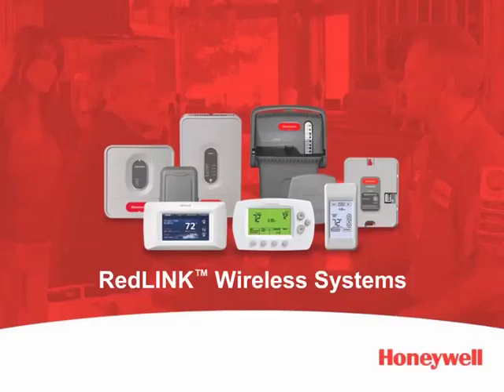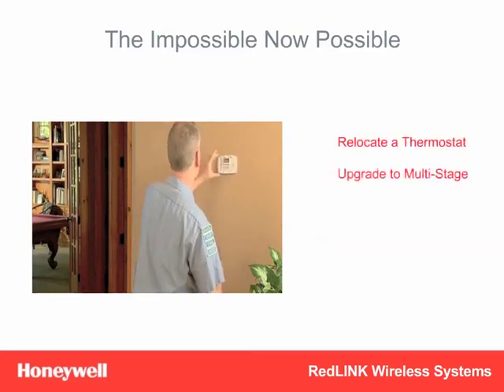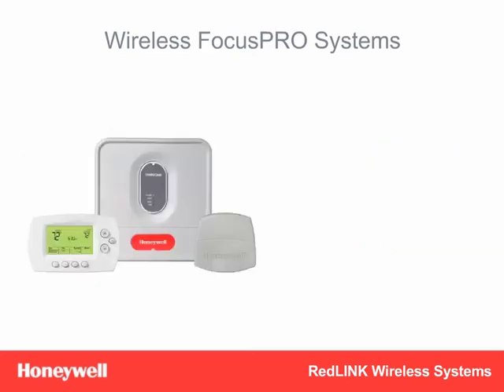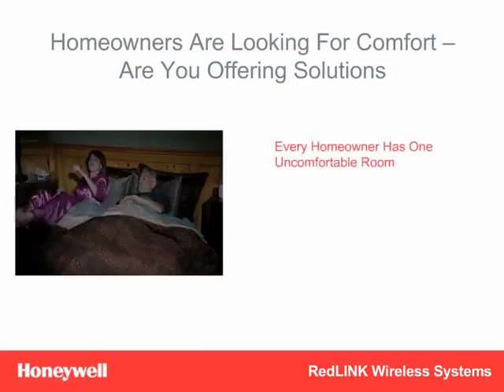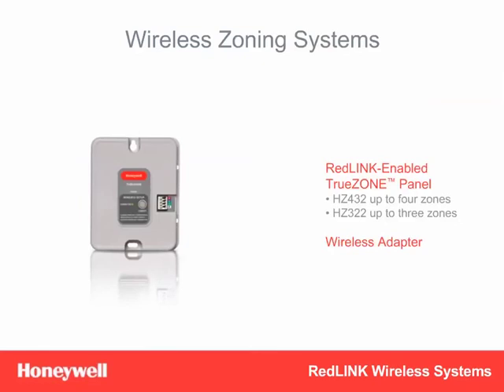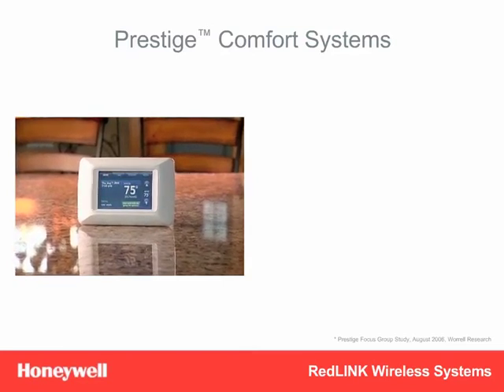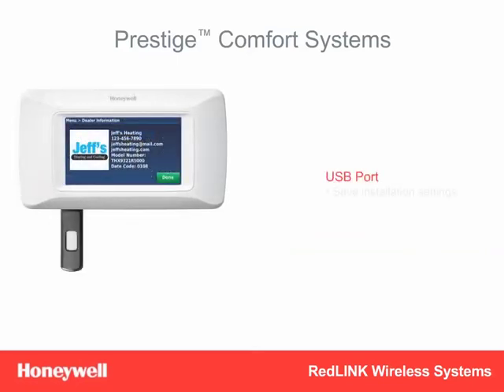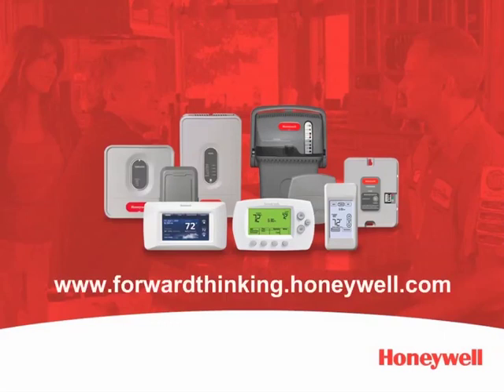Honeywell RedLINK™ Wireless Thermostat Training Video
Thanks to RedLINK™ Wireless Technology -- the world's best-selling thermostat -- Honeywell's FocusPRO® -- is now also wireless so it can go anywhere and solve any problem. Since there's no need to run new wires, there's no longer risk in bidding jobs. It all adds up to more jobs done more quickly, which adds up to more profits for you.

Wireless is poised to become the new industry standard, and solutions from Honeywell are opening up new comfort, control and sales opportunities. With Wireless FocusPRO Systems, installers will work in a different way - spending less time wiring and more time solving the problems that homeowners care about. And without wiring, they'll also be able to handle more jobs, increasing productivity.